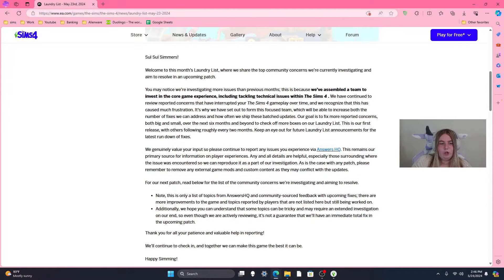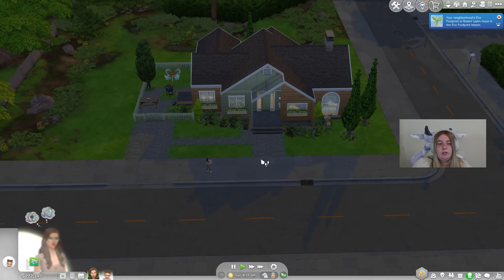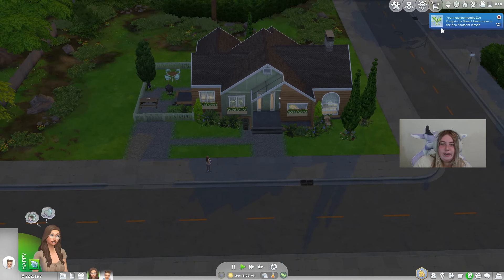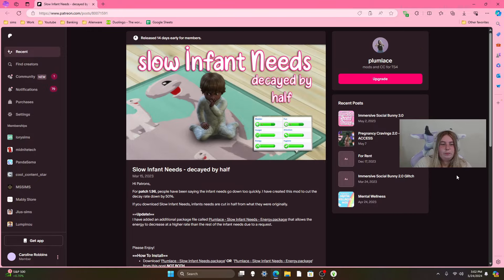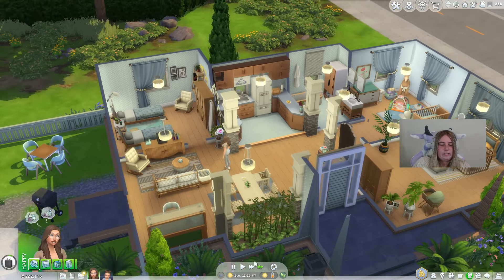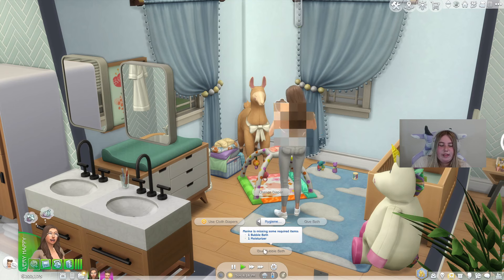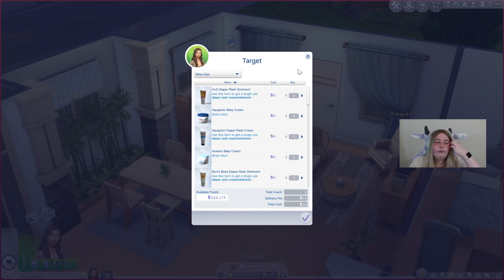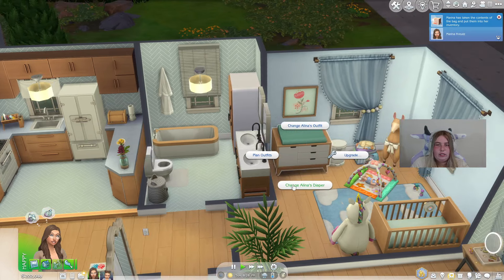Must-have Sims 4 Infant Mods You Need To Try!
Download Mod here (Make sure to read the description as well to the mod)

00:00 Introduction
00:38 Sims 4 News
01:24 Infant Mods
16:48 Outro